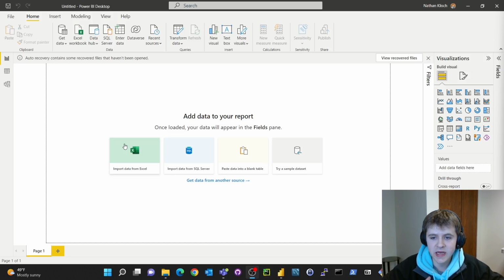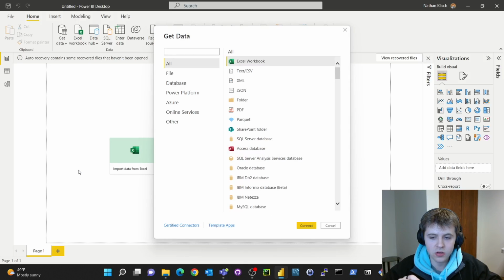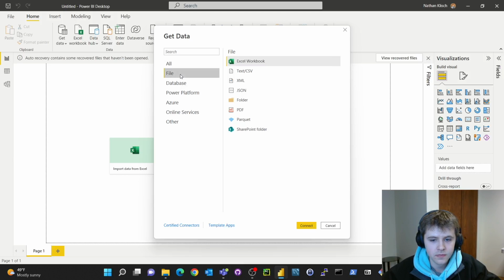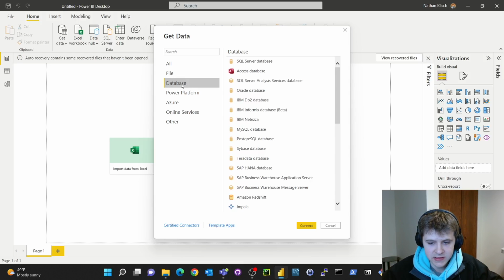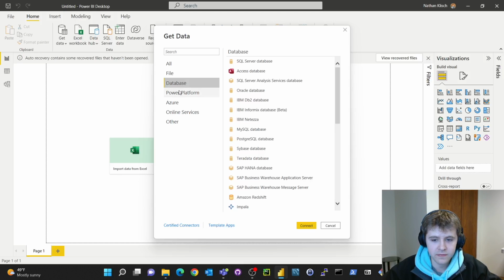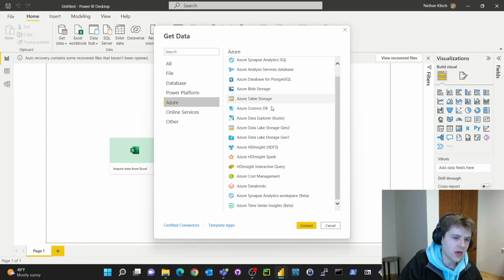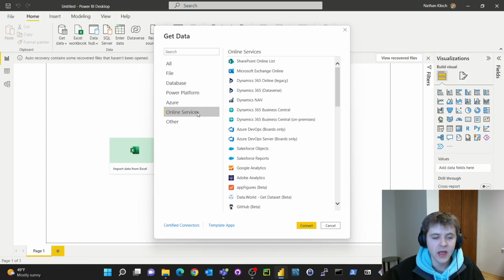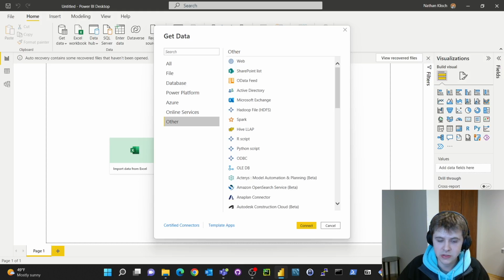Power BI (Loading Data)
Power BI video to help you get started!